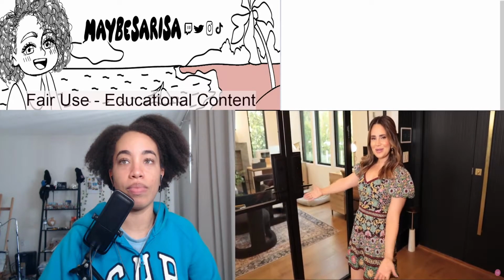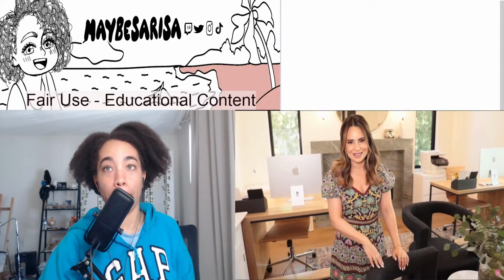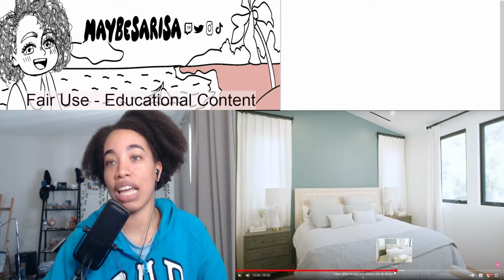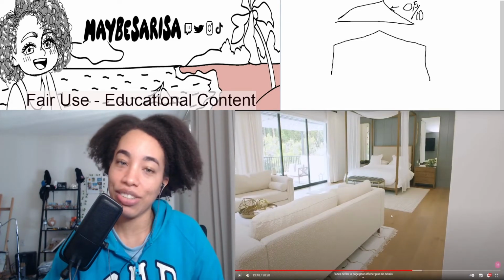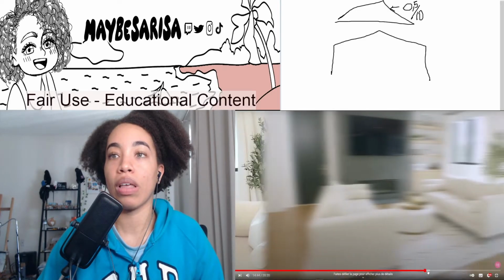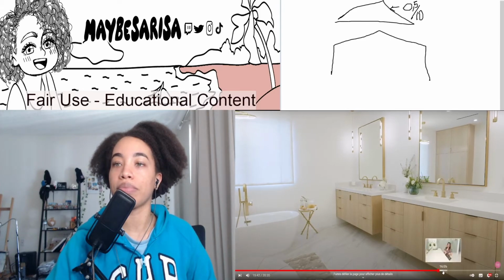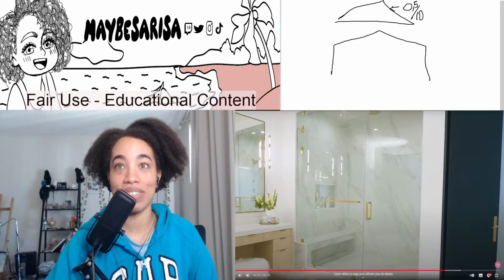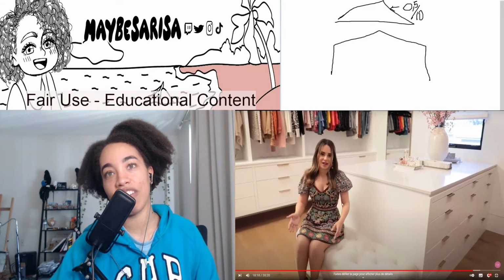Architectural Review & Reaction of Rosanna Pansino House Tour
In this video, I give architectural commentary and opinions on Rosanna Pansino's 2021 House tour video on her youtube channel. Architectural review is for educational purposes and can give you ideas for your own home projects or inspiration for what you would like to search for or have build in your home.